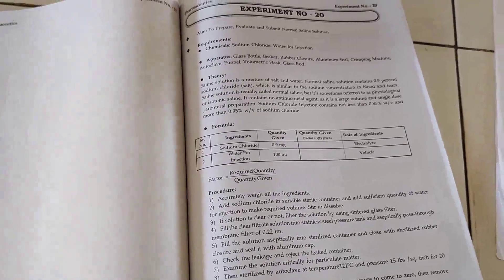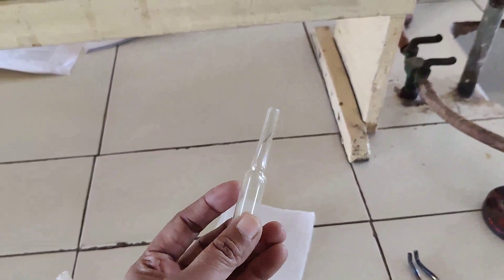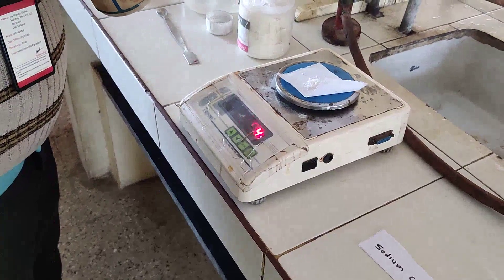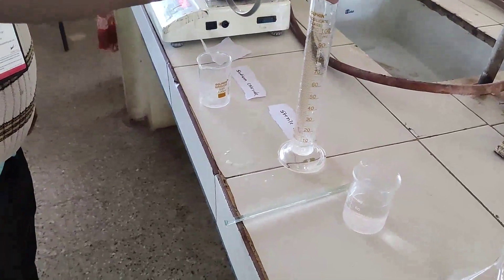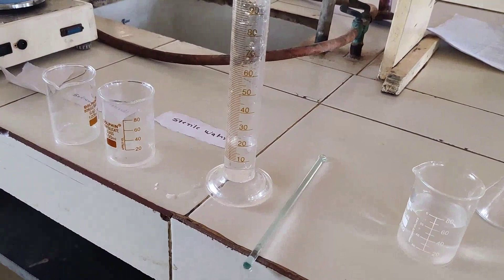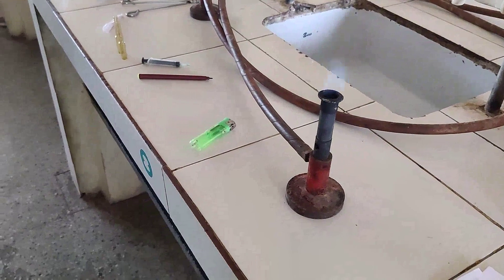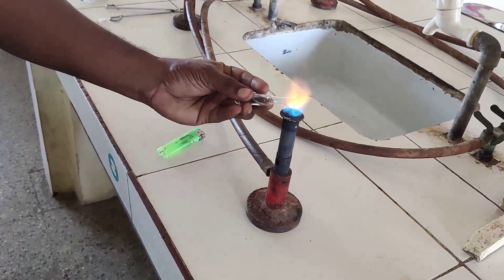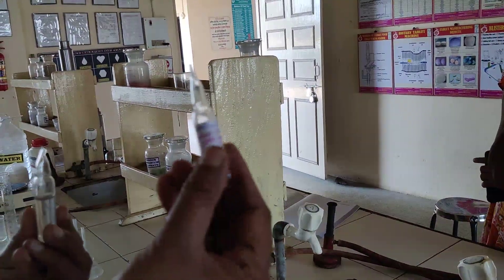NORMAL SALINE SOLUTION